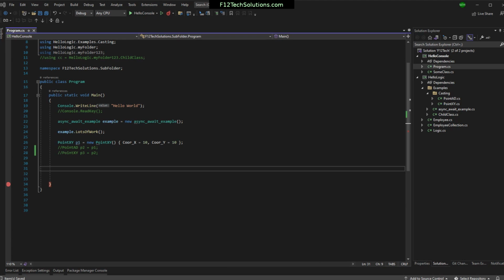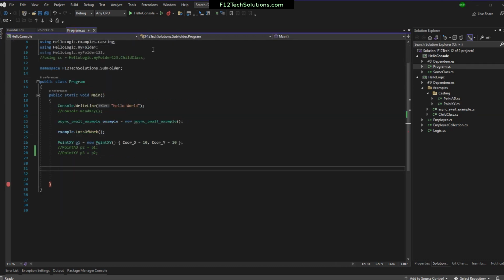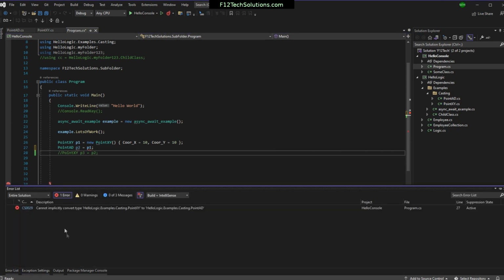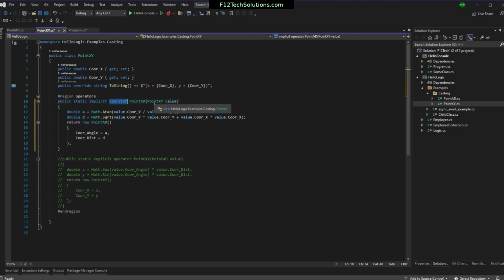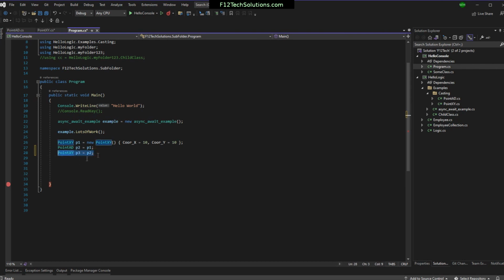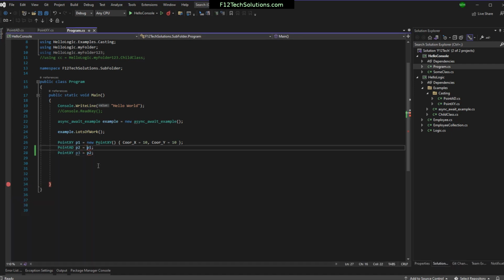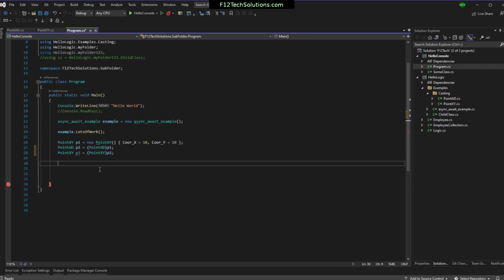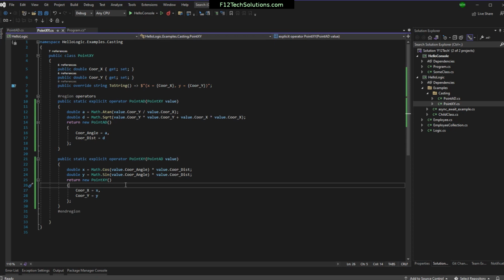Implicit Type Conversion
Mike and Jake talk about everything to do with Implicit Type Conversion.